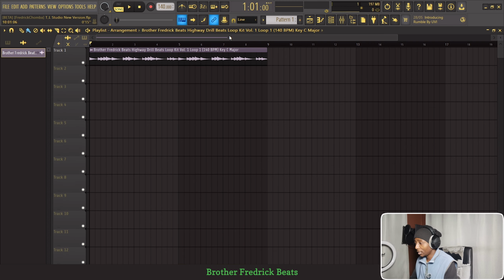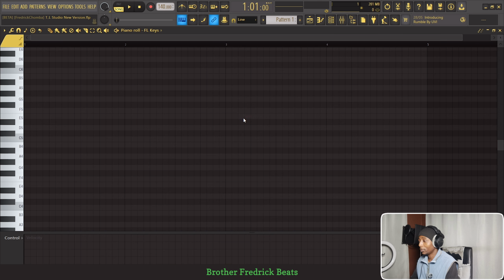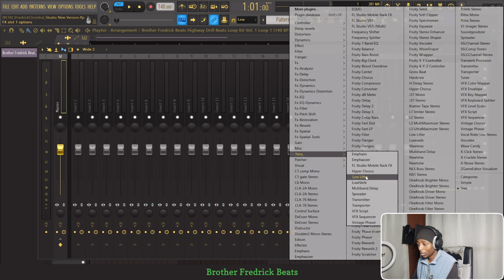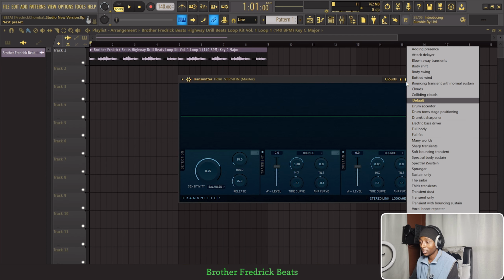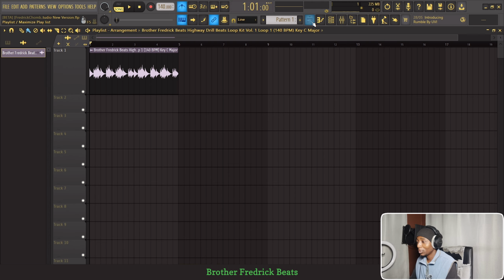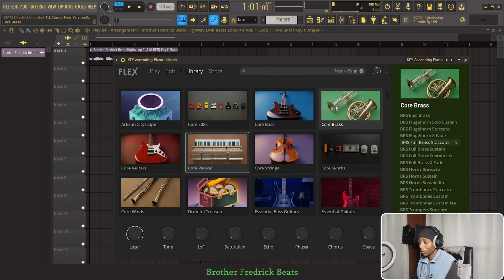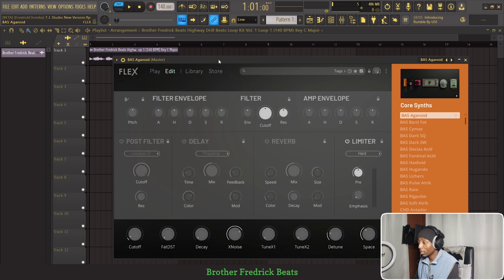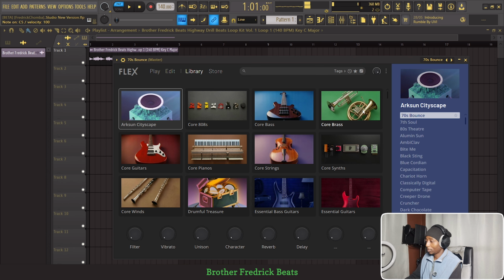Testing New Things In FL Studio New Version - The NEW Update By Image Line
In this tutorial i was showing some things which have come across in FL Studio new version, I was using a BETA version of FL Studio 2026.

Link For Highway Drill Beats Loop Kit Vol. 1